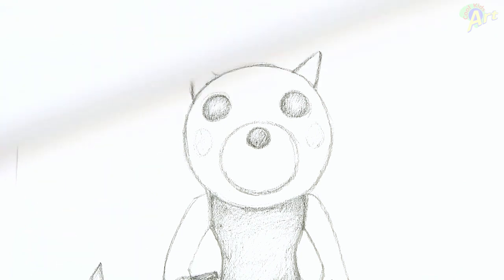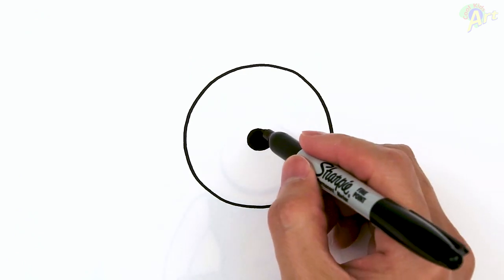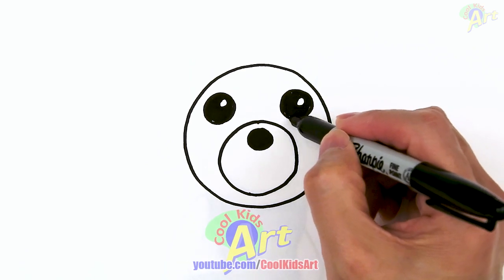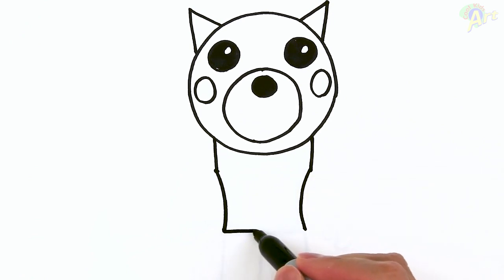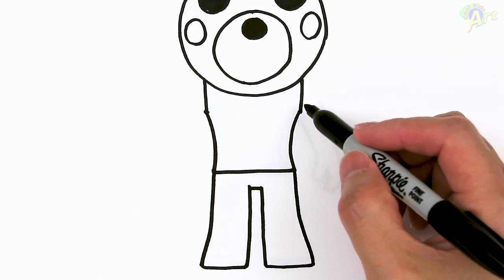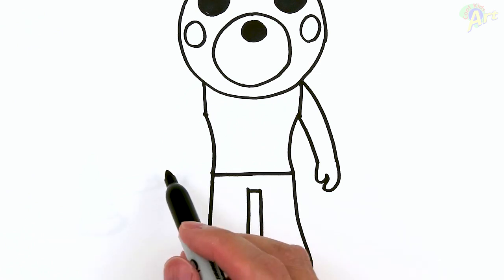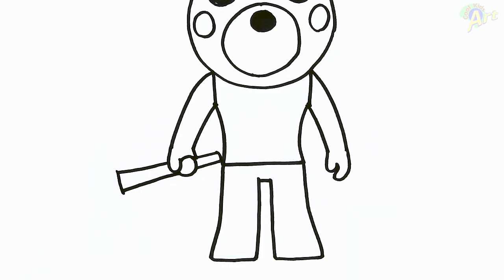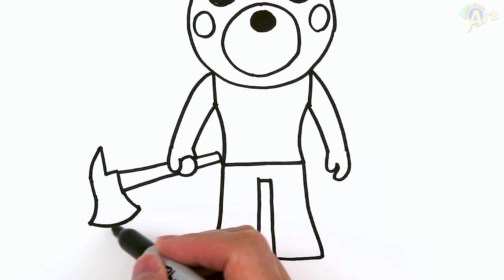How to Draw Doggy | Roblox Piggy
Drawing Doggy from Roblox. Sorry for the error in naming this. I had originally thought I was drawing Foxy. So in the video, I called him Foxy.

I am going to draw all these Roblox characters, so please suggest what others ones you want to see me draw. First part of this video is the pencil sketch, then a step by step drawing tutorial with a sharpie so you can draw it too.